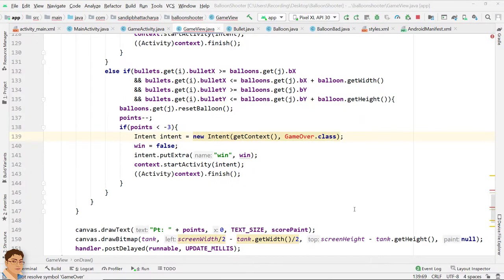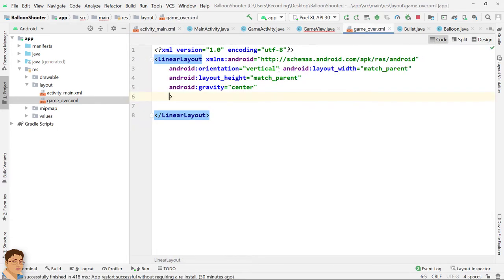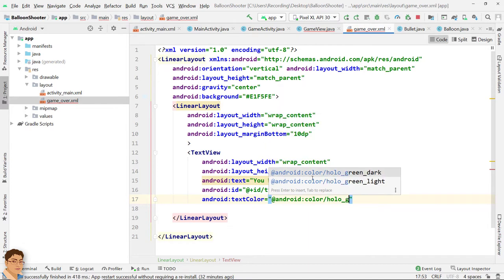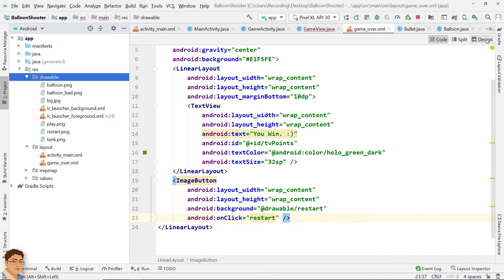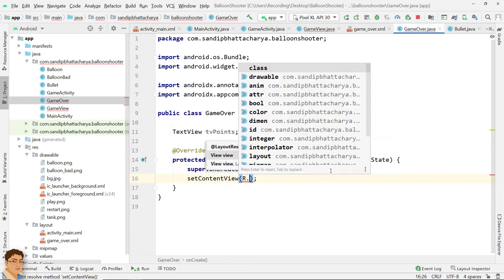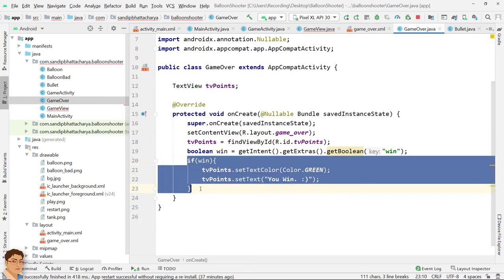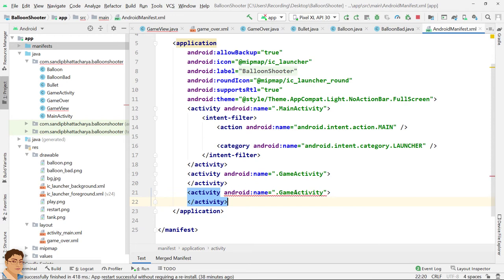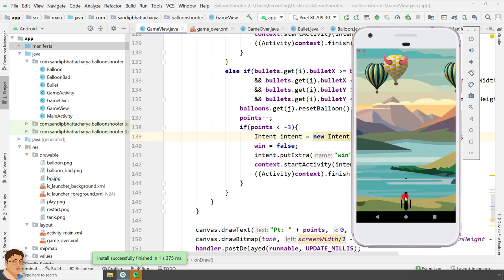Android Game Development in Android Studio | Balloon Shooter | Part-8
Get the complete "Android Game Development in Android Studio and Java" course (with source code) for just Rs.

In this video, I'll show you how to design and develop the GameOver activity where we can show the game result and restart the game. So, let's get started.